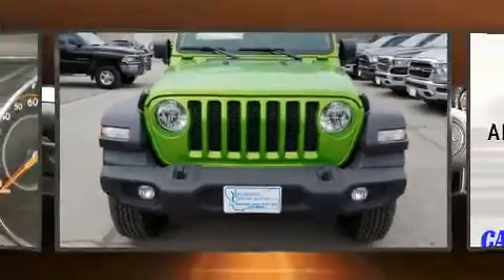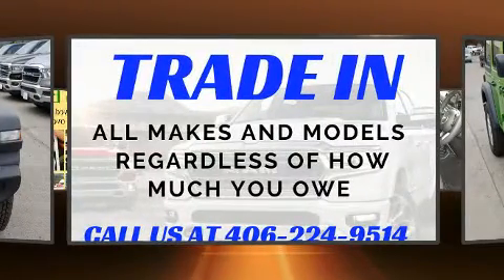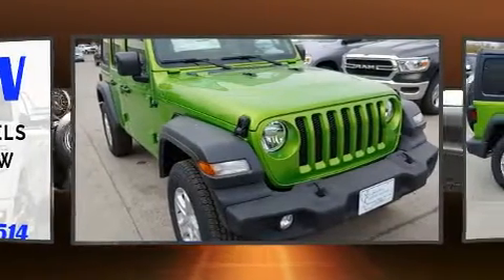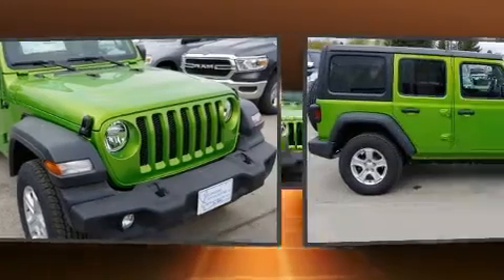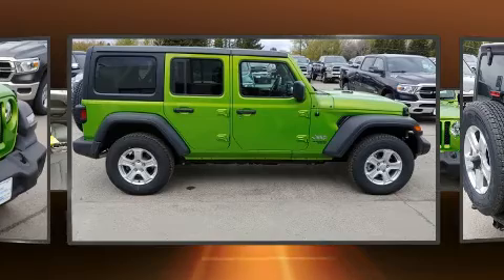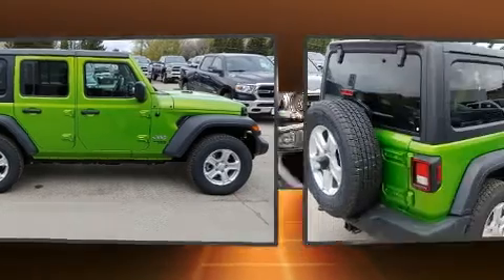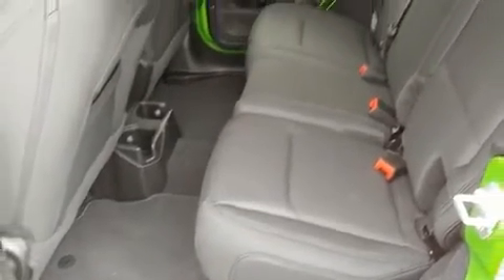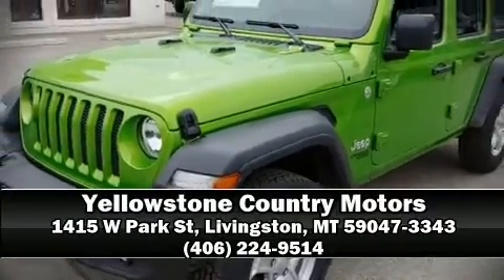2019 Jeep Wrangler UNLIMITED SPORT S 4X4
Introducing the 2019 Jeep Wrangler. Smooth gearshifts are achieved thanks to the efficient 4 cylinder engine, and for added security, dynamic Stability Control supplements the drivetrain. Four wheel drive allows you to go places you've only imagined. Turbocharger technology provides forced air induction, enhancing performance while preserving fuel economy. Top features include remote keyless entry, delay-off headlights, front and rear reading lights, a rear window wiper, a leather steering wheel, skid plates, cruise control, and much more. Jeep also prioritized safety and security with features such as: dual front impact airbags with occupant sensing airbag, front side impact airbags, traction control, brake assist, a panic alarm, and 4 wheel disc brakes with ABS. Our knowledgeable sales staff is available to answer any questions that you might have. They'll work with you to find the right vehicle at a price you can afford. Stop in and take a test drive!